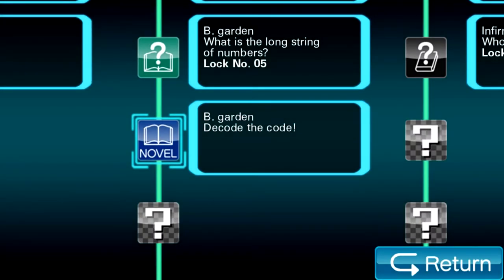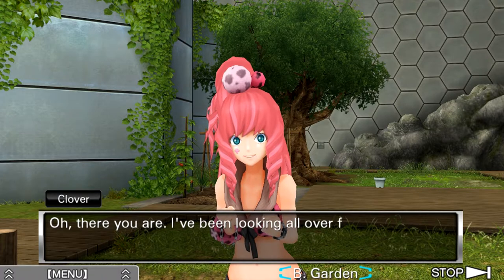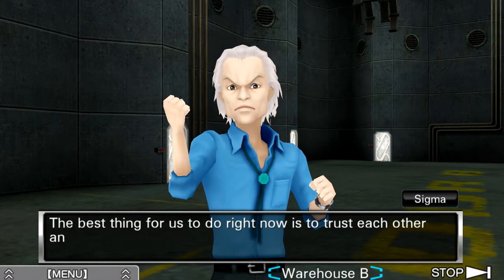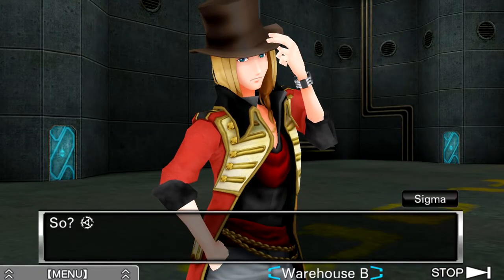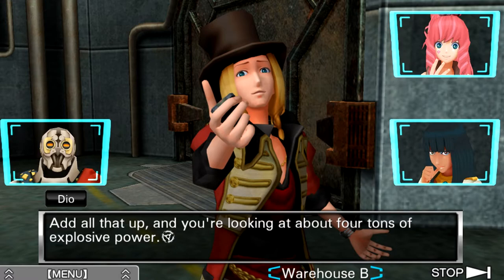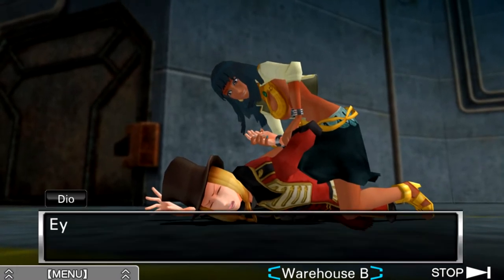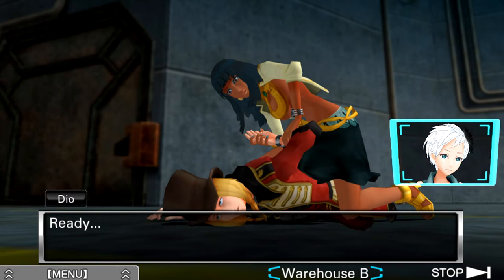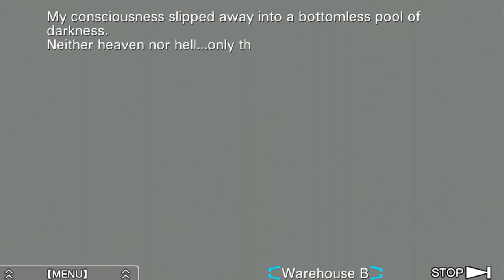Zero Escape: Virtue's Last Reward [Blind] | Episode 60 - Kaboom!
In this episode of Virtue's Last Reward [Blind], tensions rise and emotions burst!